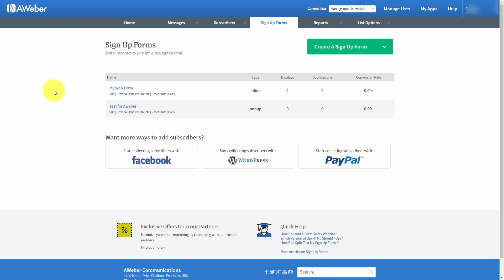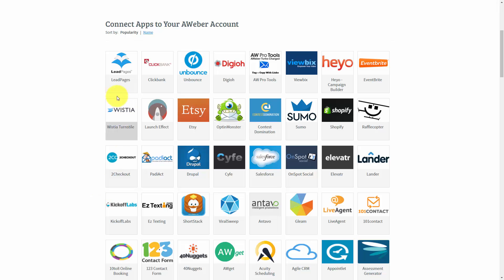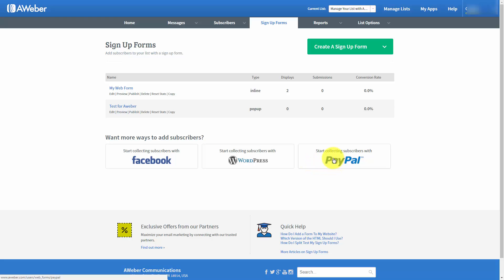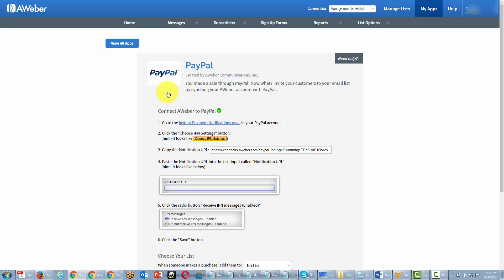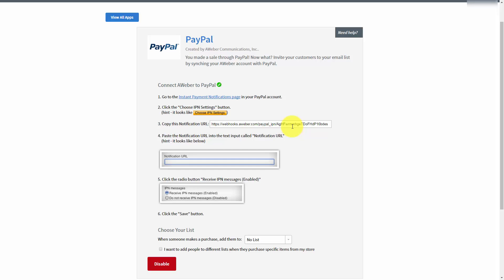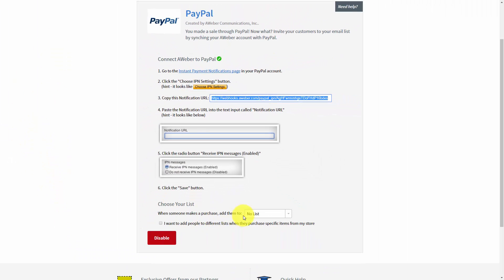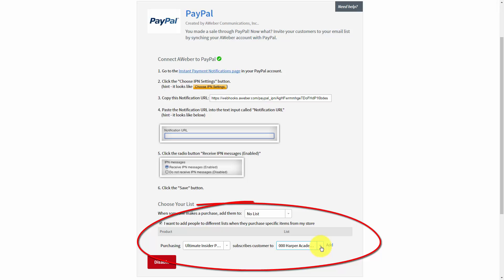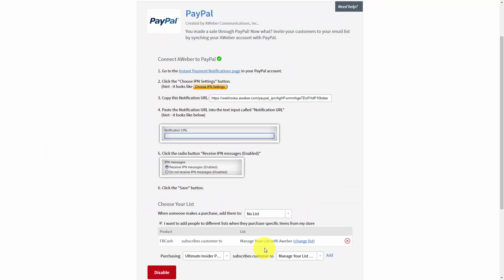Adding People To Your List From PayPal Purchases | Manage Your Email List With AWeber